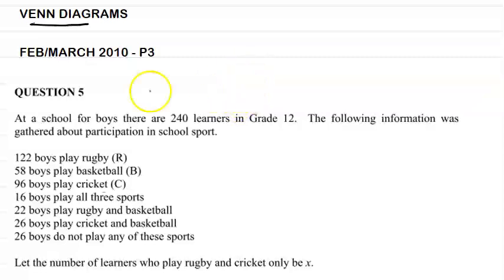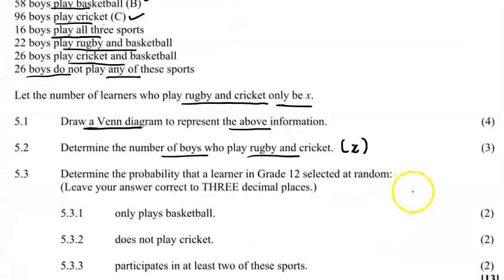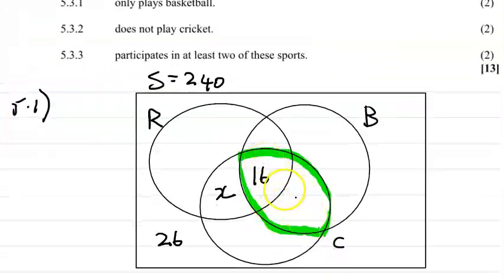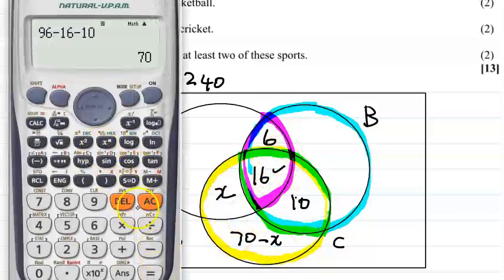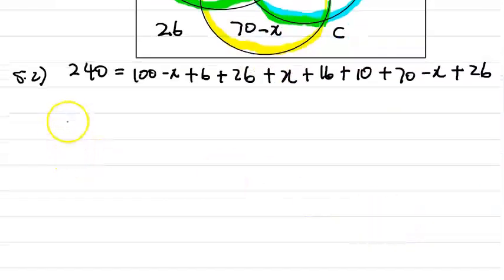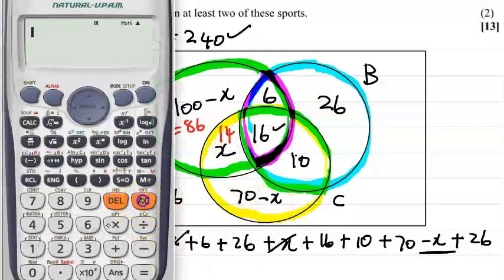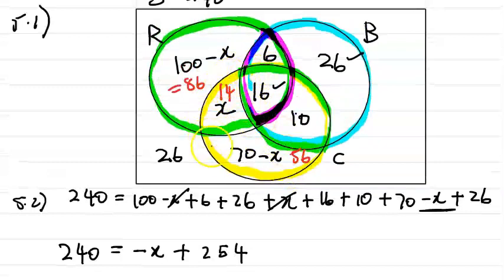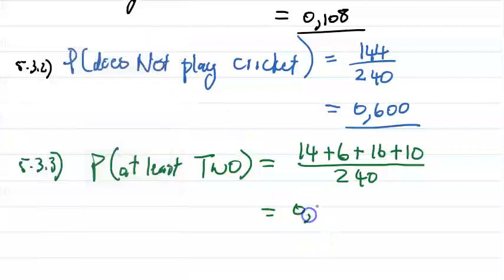GRADE 12 MATHEMATICS PROBABILITY- VENN DIAGRAMS (FEB/MARCH 2010)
Learn how to interpret and solve a probability question using Venn diagrams in this easy to follow video.